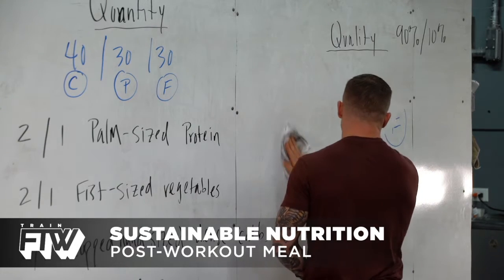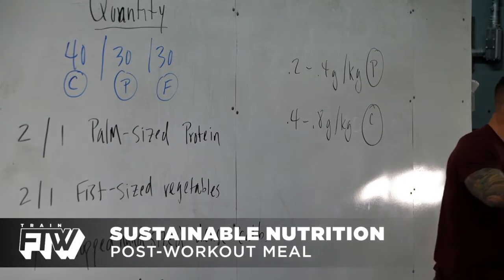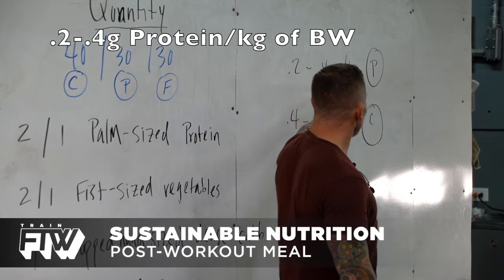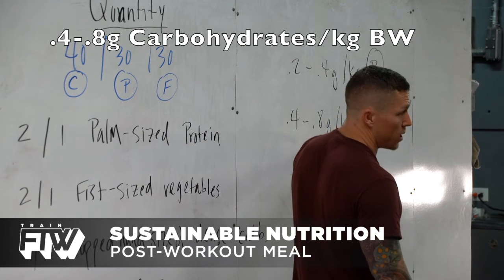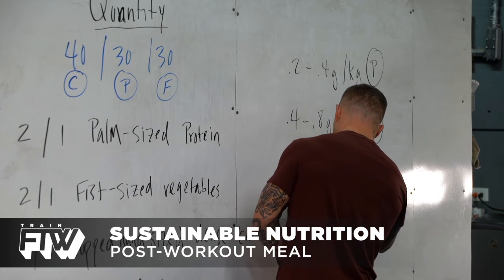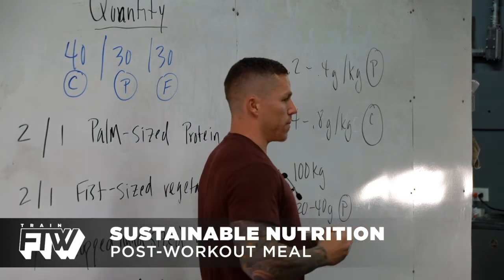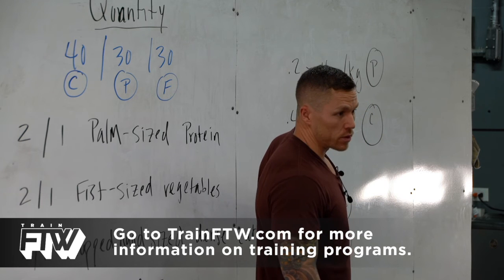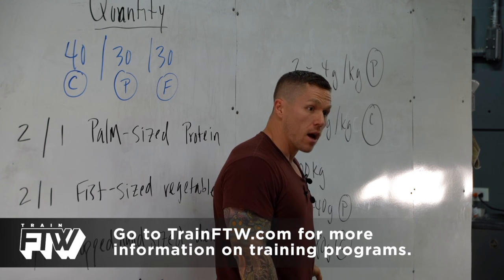Sustainable Nutrition - Part 5: Post Workout Nutrition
In this video, we offer a way of calculating macronutrient intake in your post workout shake. This is simply a baseline quantity and can be changed in order to achieve specific goals.

To calculate Protein requirements:
.2g - .4g per kg of body weight

To calculate Carbohydrate requirements:
.4g - .8g per kg of body weight

These amounts should be tested and altered based on body composition goals, performance goals, and how you feel.